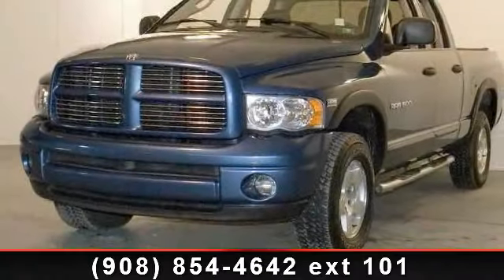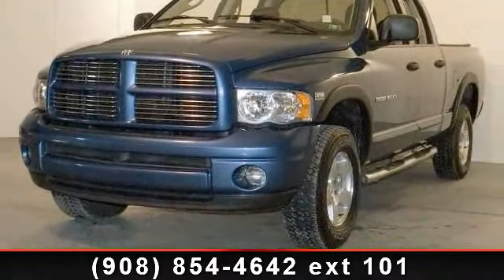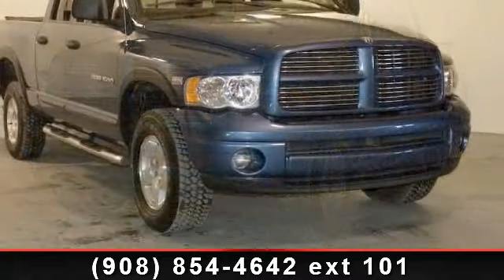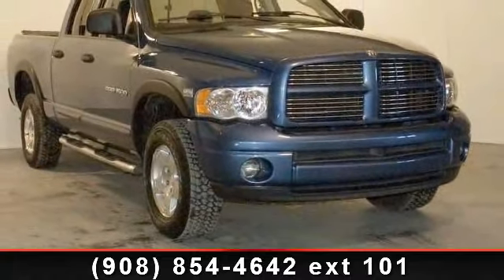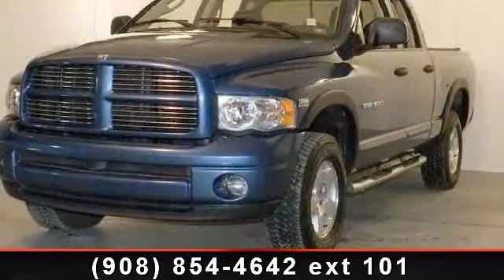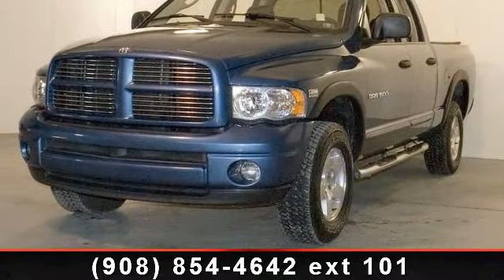2004 Dodge Ram 1500 - Gray Chevrolet - Stroudsburg, PA 1836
HEMI Magnum 5.7L V8 SMPI, 5-Speed Automatic, 4WD, ABS brakes, Air Conditioning, CD player, Heated door mirrors, Power windows, Remote keyless entry, and Speed control. Only one other person had the privilege of owning this stunning-looking 2004 Dodge Ram 1500. New Car Test Drive said it "...offers a much smoother ride and a bigger, more comfortable, and more convenient cab. But all this refinement doesn't mean the Dodge Ram has gone soft...also delivers improved towing and hauling capability, plus more powerful and efficient engines..." The Ram 1500 scored the top rating in the IIHS frontal offset test. While 99% of the time you'll probably be driving on pavement, the 4WD power delivery means you don't have to live that other 1% with regret. Nobodysellsforless.com.